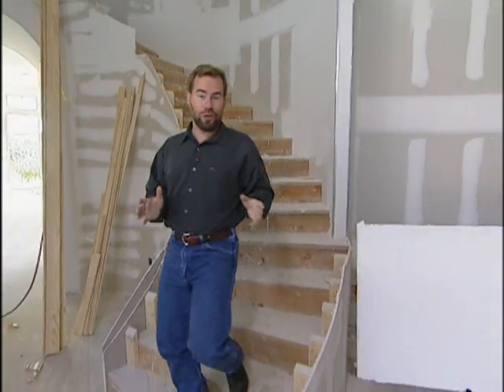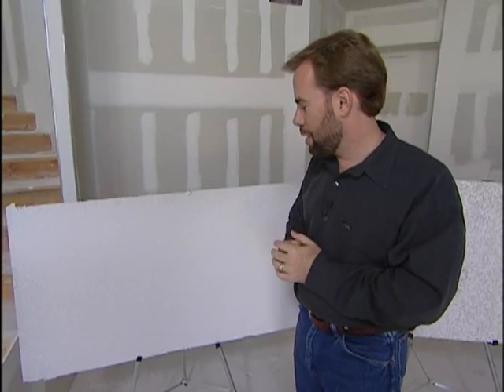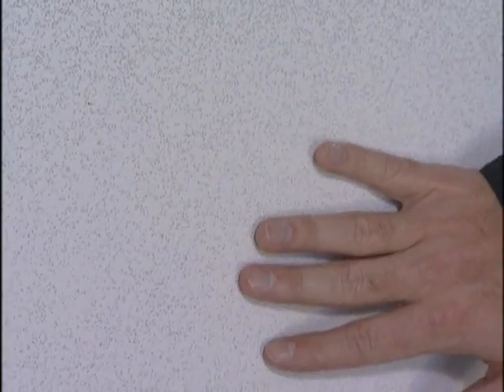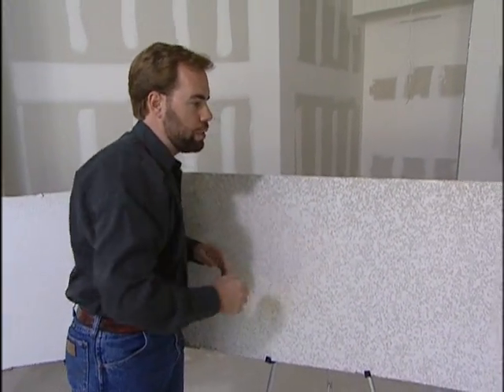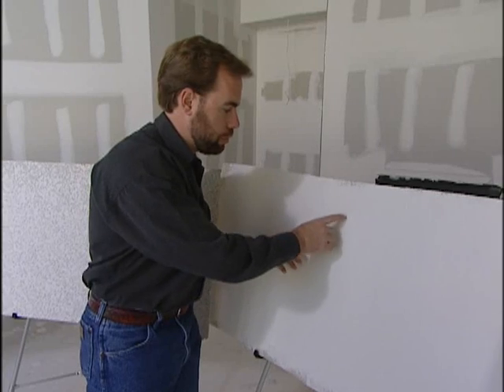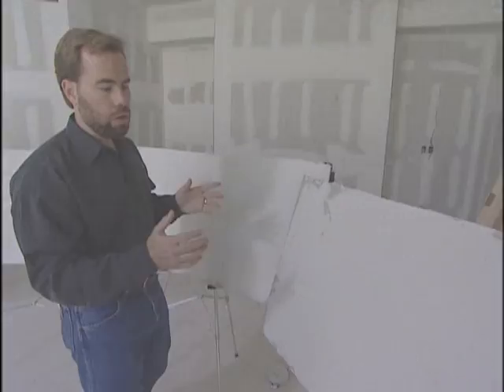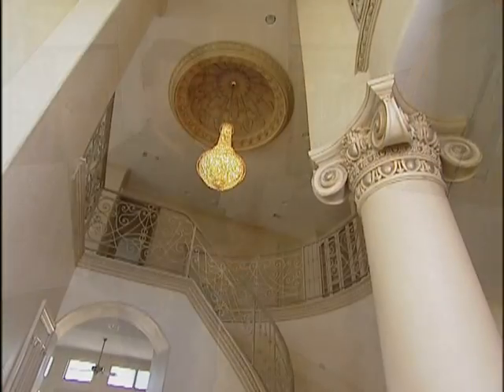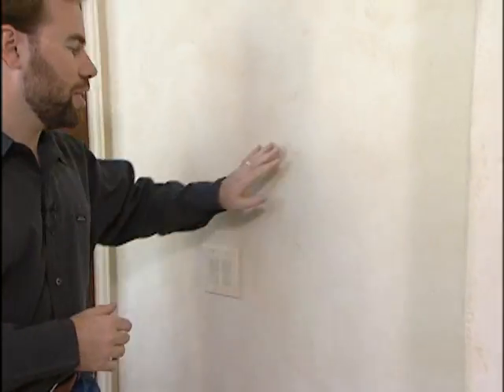Wall Texture Choices (#5441)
There are a lot of textures to choose from, and once you put that paint on top of it, it's going to be very expensive to take that texture off and change it. So we need to make the right choice. Michael Holigan tells us more about wall texture options.

Segment #5441 from "Michael Holigan's Your New House" Home Improvement TV Show